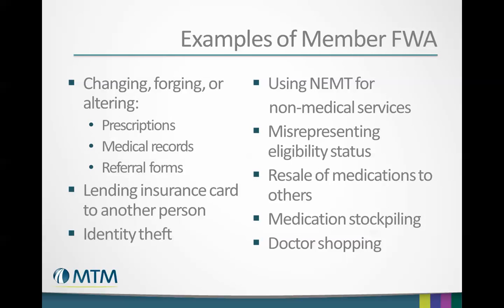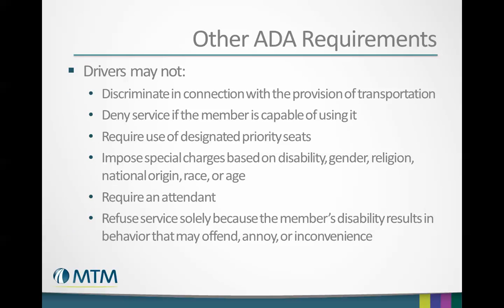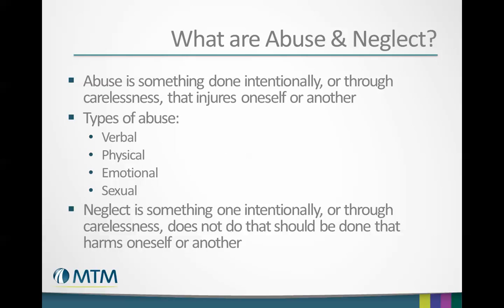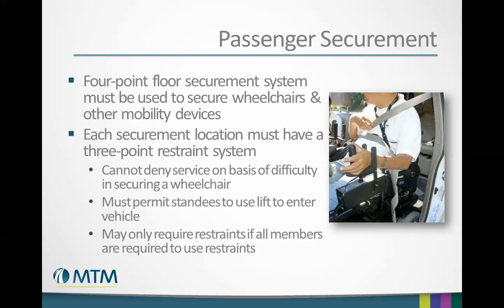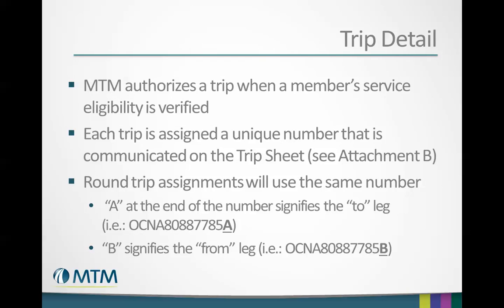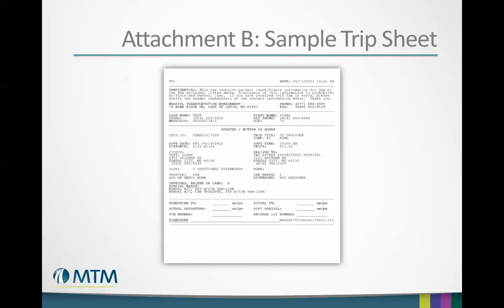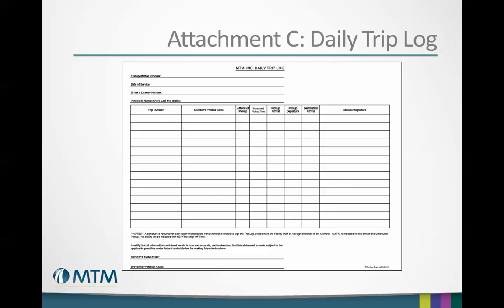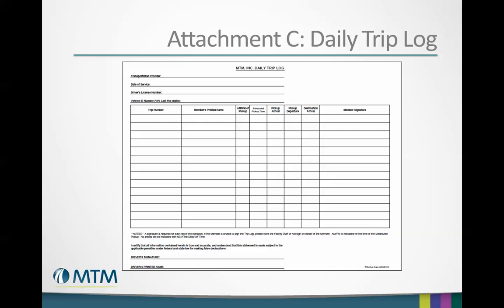HHSC TX Driver Training 4-10-14